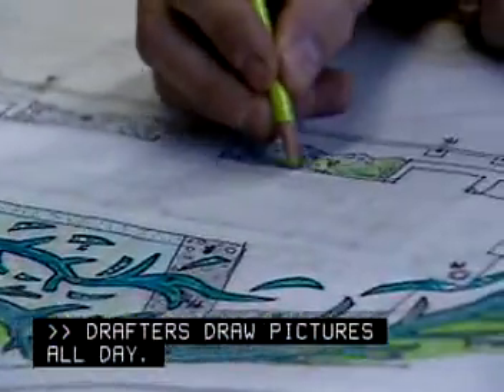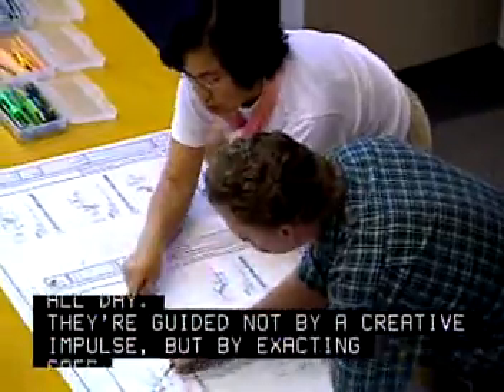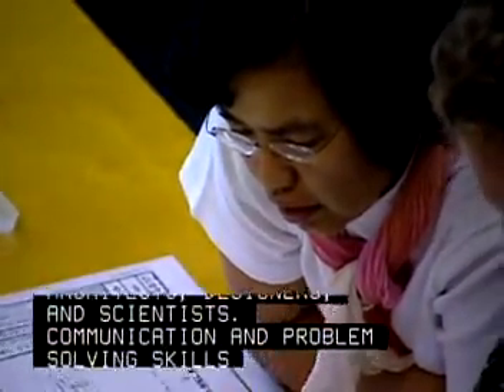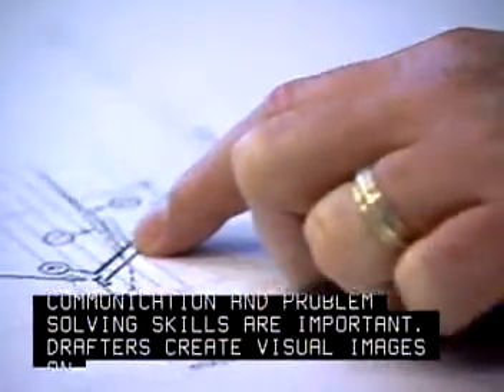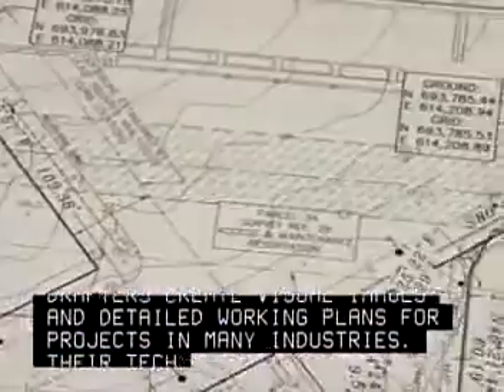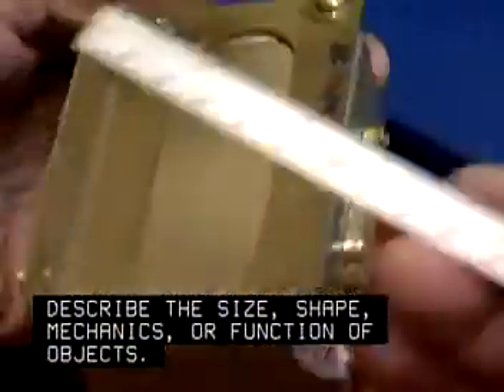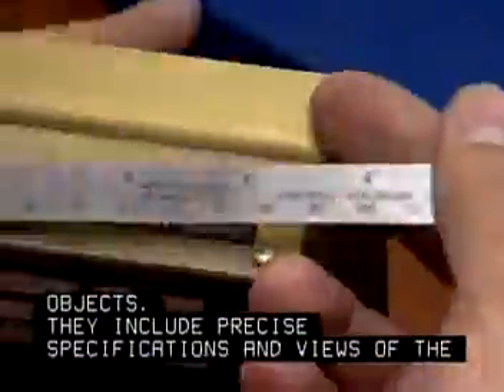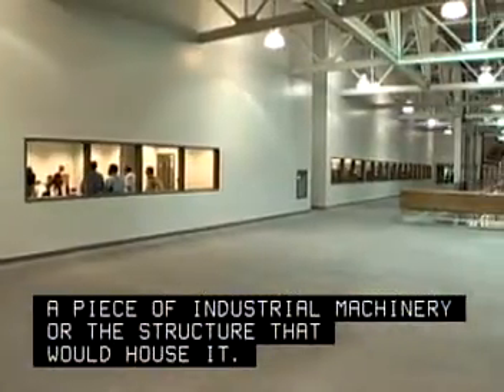Drafters 17 3010 00 15